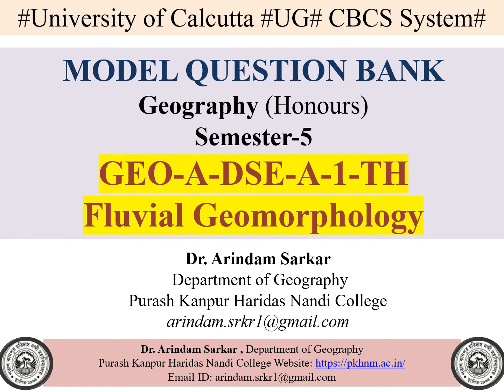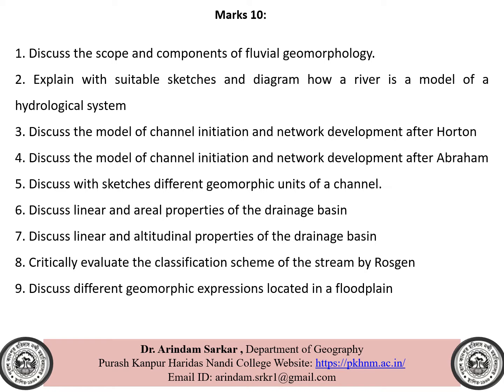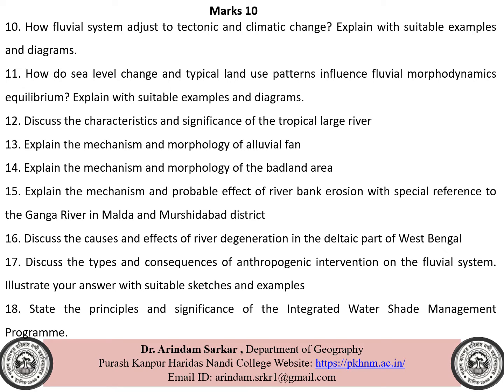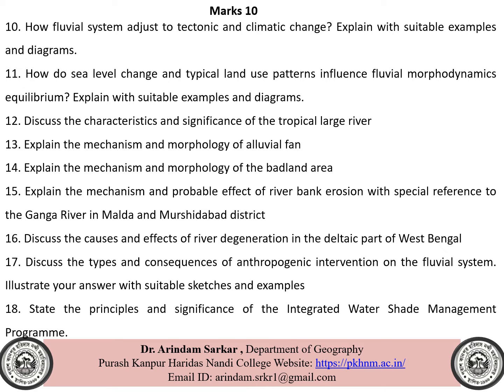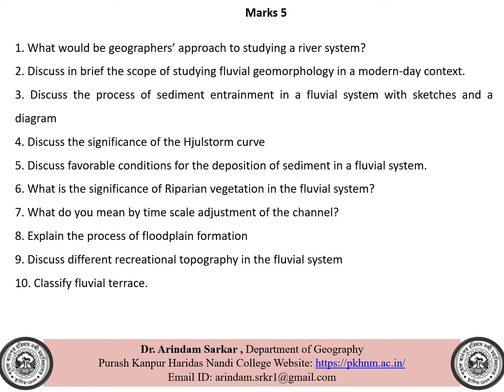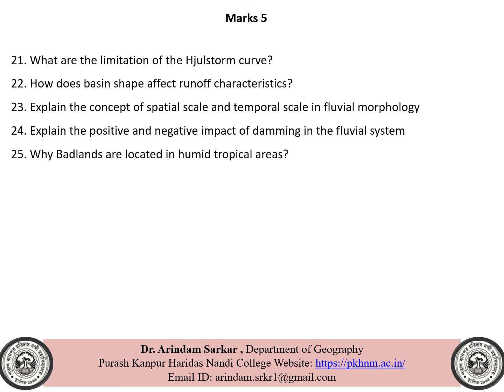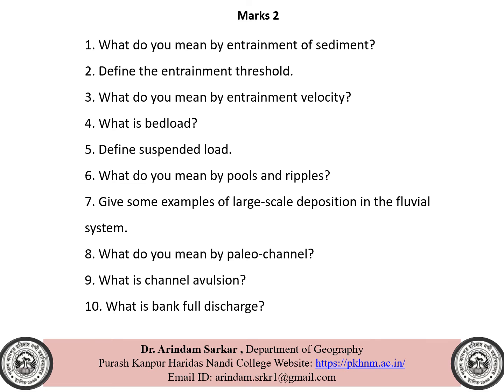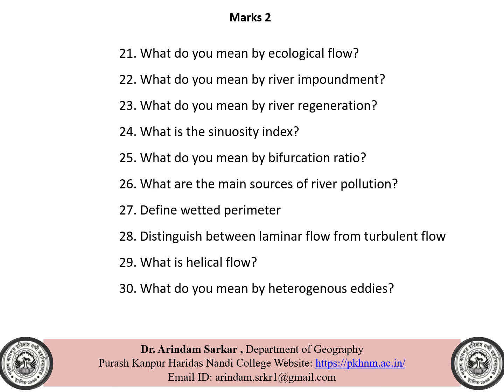GEO-A-DSE-A-1-TH-Fluvial Geomorphology @ Model Question Bank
Undergraduate Studies (CBCS System)
Geography Honours
Semester-5